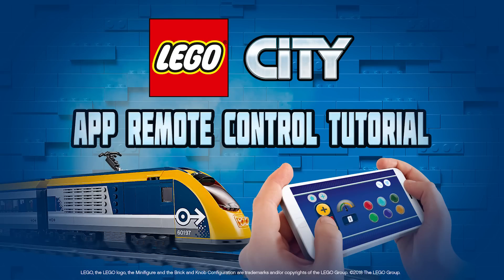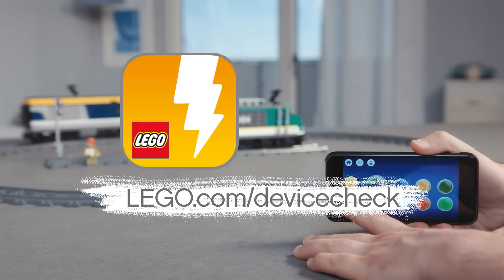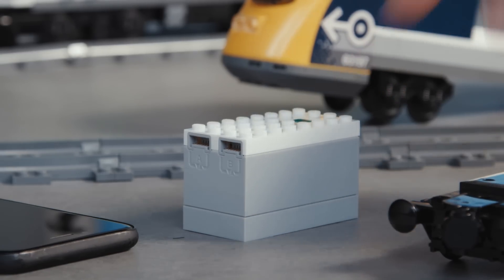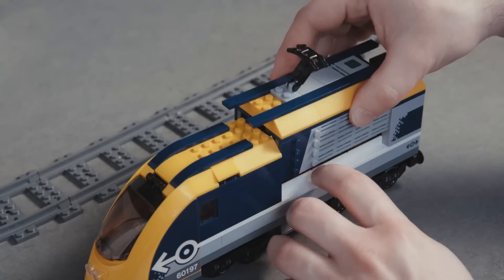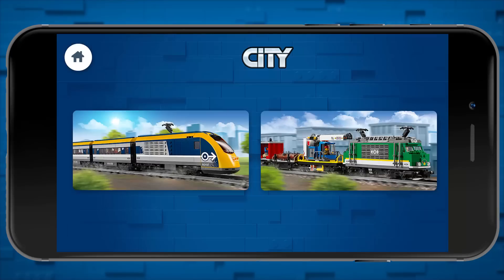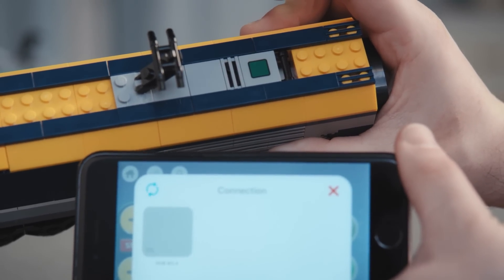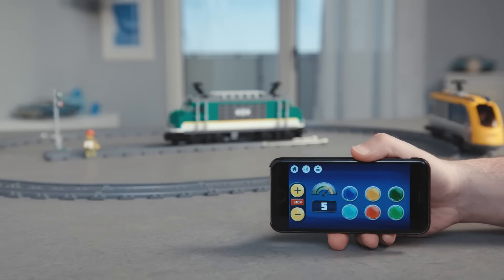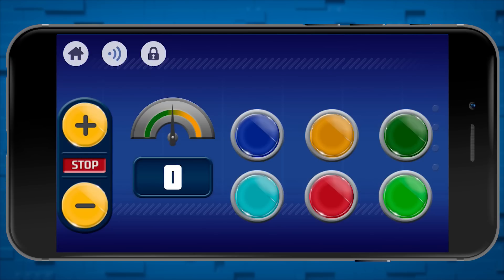LEGO City - Tips, Tricks & Tutorial Video! How to Set up your LEGO App-Controlled Train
Learn how to set up and remotely control your Powered-Up LEGO City Passenger Train or Cargo Train with Bluetooth! In this step-by-step video, you will learn how to connect and control your train using your smart device so that you can get your adventure and your minifigures back on track!

Make sure you have these three things ready for the video:
1. Your LEGO City Train motor
2. Your Powered-Up Smart Hub
3. Your smartphone or tablet